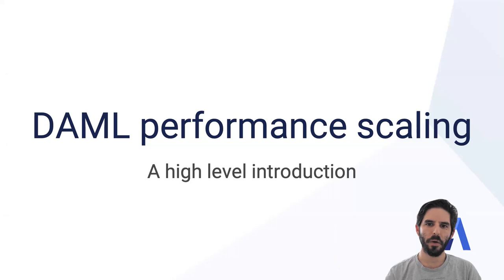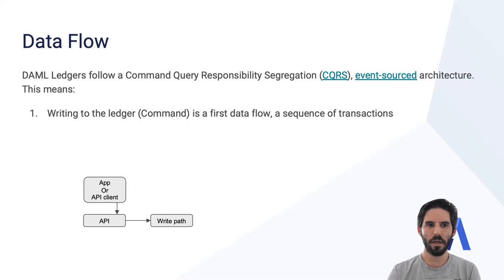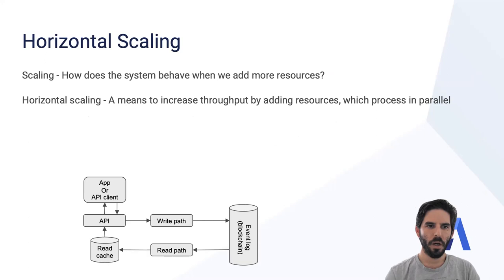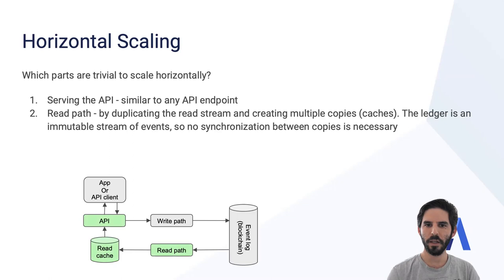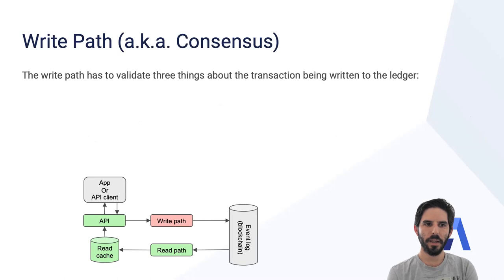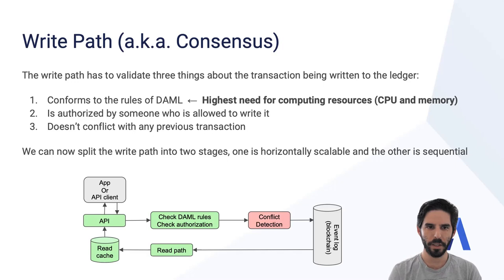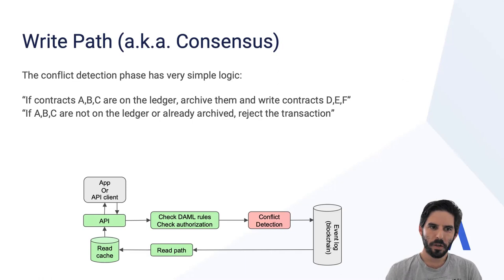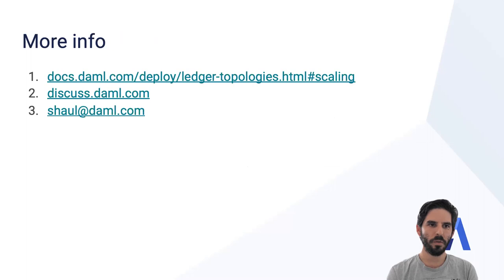DAML Performance: Scaling Reads and Writes